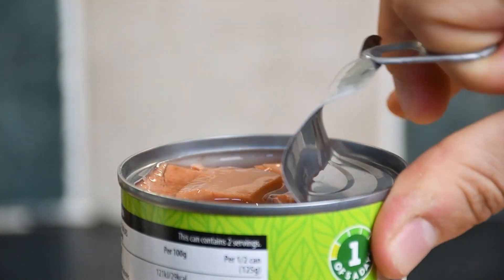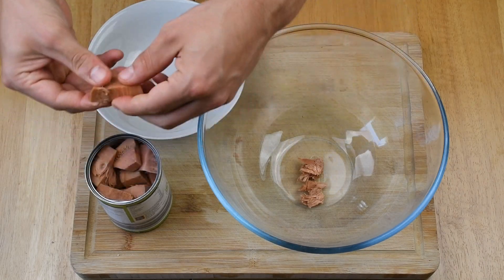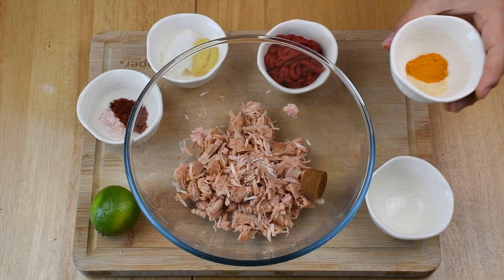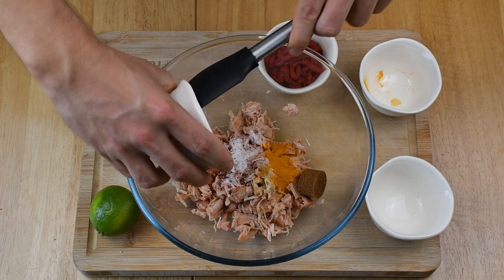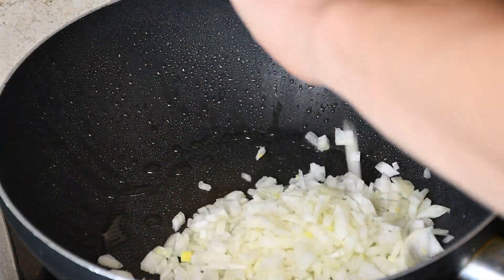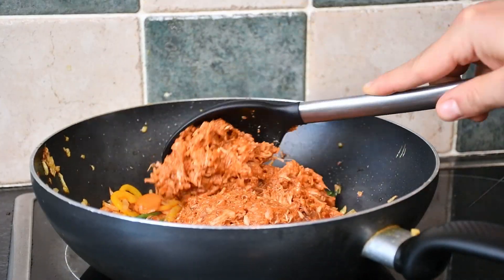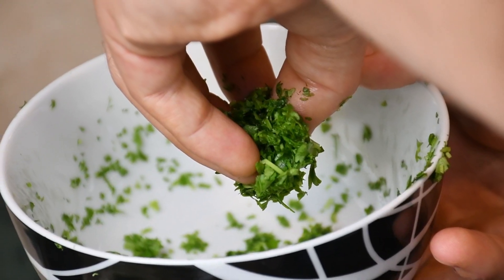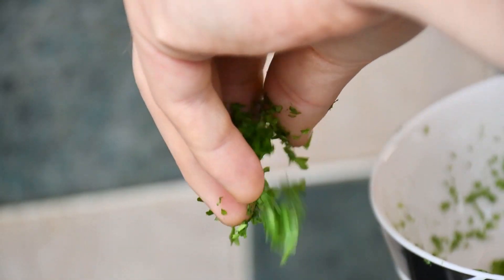Jackfruit | How To Make Delicious Young Jackfruit With Rice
Wondering what to make for lunch today? Young jackfruit is a delicious option for you! Serve it with rice or make yourself a wrap!

Hi everyone,

It's nice to have you back for another Veg portion.

Today we are making young jackfruit that you can find nearly in every grocery store nowadays. To prepare this it should take you around 25 - 30 minutes and should be fine for 3 - 4 people. It's going to be Mexican inspired and served simply with some rice & roasted soybeans for crunchiness. The roasted soybean recipe you can find on the following link:

The ingredients that are used for the Jackfruit are as follow:
- 1 can of Young Jackfruit
- 1/2 can of Black Beans
- 1/2 small can of Sweetcorn
- 1 medium-sized Onion
- Handful of Green beans
- 1 medium-sized carrot
- 2 small sweet peppers
- Half a Lime (lime juice)
- 2 tsp of Salt
- 1 tsp of Chili (really up to you how spicy you would like it :)
- 1/2 tsp of Garlic Powder
- 1/2 tsp of Turmeric
- 1 tbsp of Coconut oil
- 1.5 tsp of Mustard
- 2 tsp of Liquid Smoke

Rice will require the following ingredients:
- bunch of Parsley (and I usually like a LOT)
- 1 tbsp of Vegan Butter
- 2 cups of Rice (I used Basmati this time as it is nice and quick to prepare)
- some Salt and a few drops of oil for the cooking part so the rice doesn't stick!

Once you have gathered all these ingredients, you will start by draining the water from the can of Jackfruit and start taking the pits and hard bits out of it and putting it into a bowl.
The next step is to add all the ingredients: Salt, Chili, Garlic, Turmeric, Coconut Oil, Mustard, Lime Juice and Liquid smoke - mix it all together and let's start choppin' those veggies.
Chop the onion in nice small pieces and the rest in bigger ones. You are now ready for cooking! (You can now start cooking some rice)
Preheat the pan, and throw that onion into it. Let it fry for about 2 minutes and then add the cut vegetables and fry it for the same amount of time on high heat.
Now you can lower down the heat and add the Jackfruit mixture to it with 1/3 cup of water. Once it comes up to heat add the beans & corn and take it off the hob!

You are ready to serve it, Enjoy!!